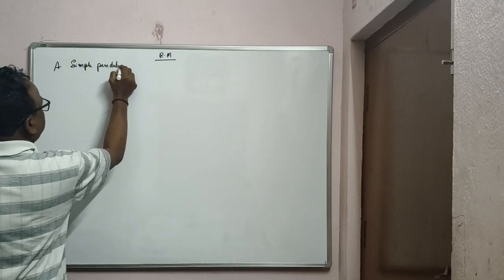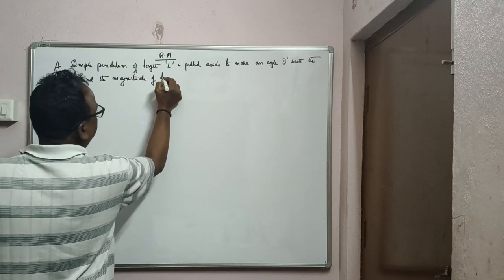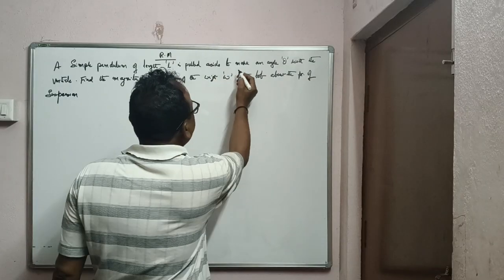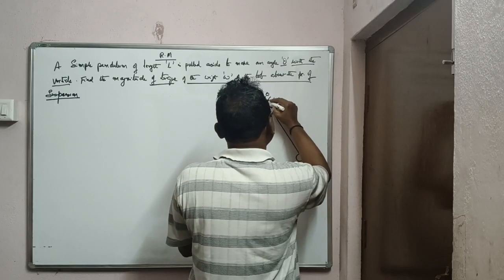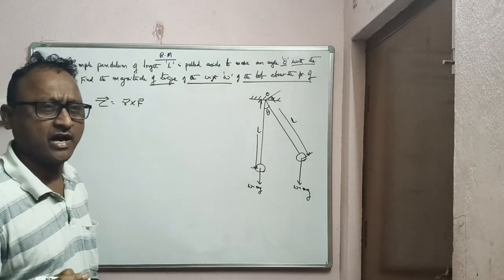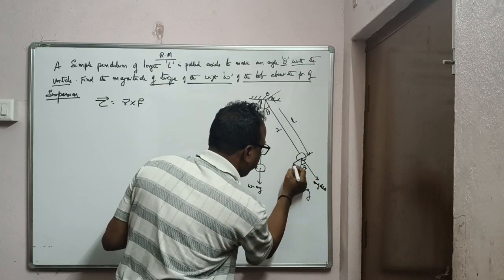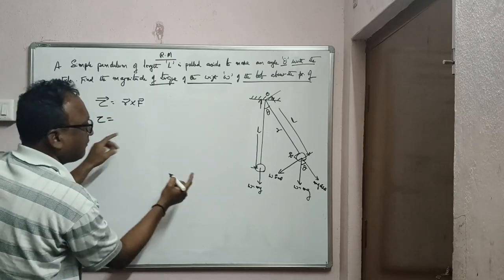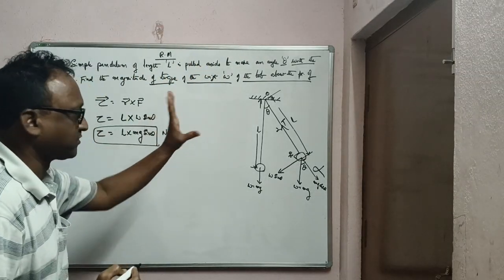ROTATIONAL MOTION NEET TRENDING PROBLEM ### INTER FIRST YR PHYSICS STUDENTS STREEMING NW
numerical from rotational motion chapter